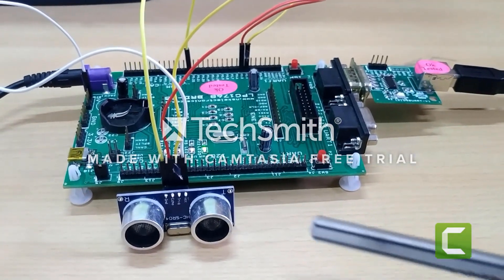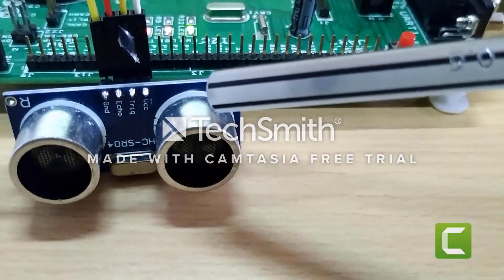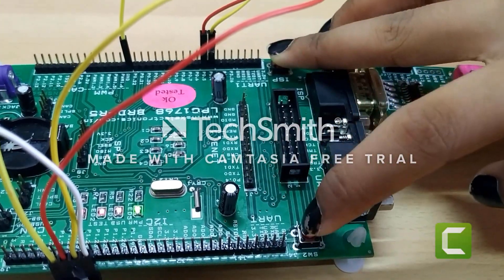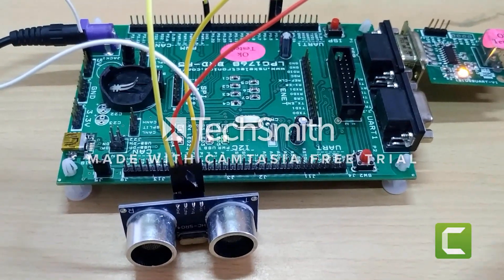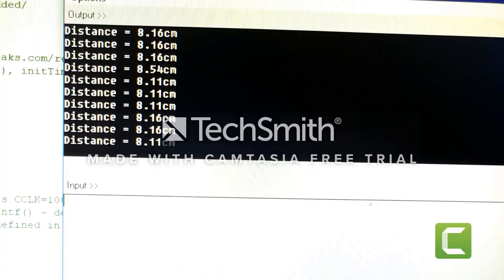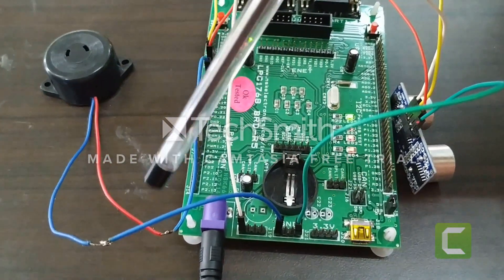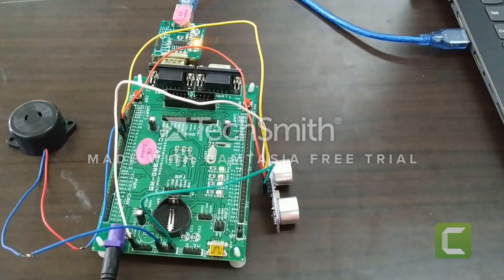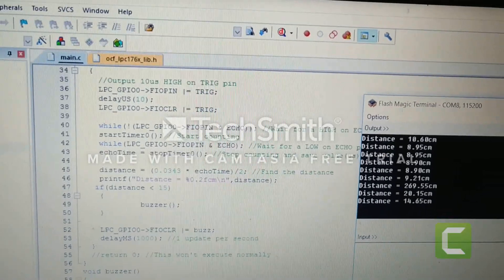Interfacing HC-SR04 ultrasonic sensor using lpc1768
Interfacing hc-sr04 ultrasonic sensor and buzzer using lpc1768
Here buzzer will make sound if the distance is less than 15